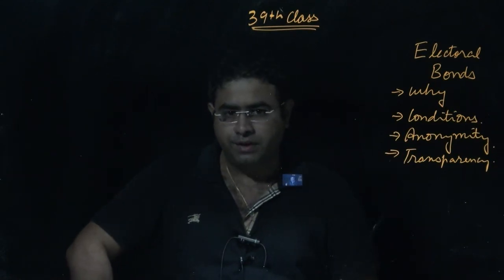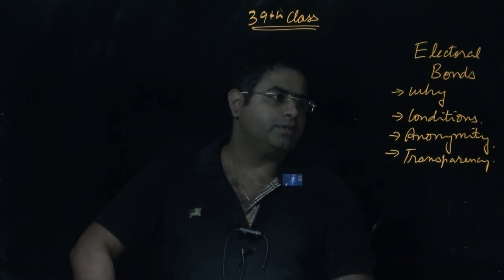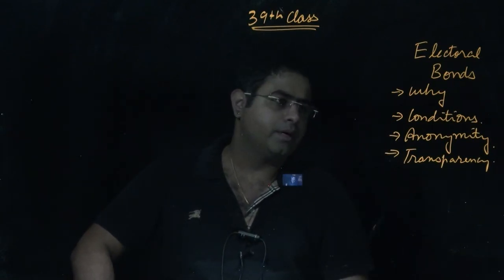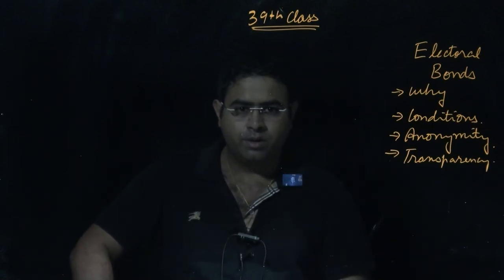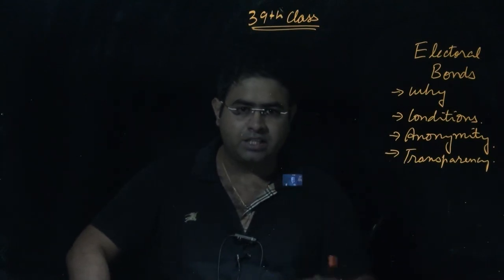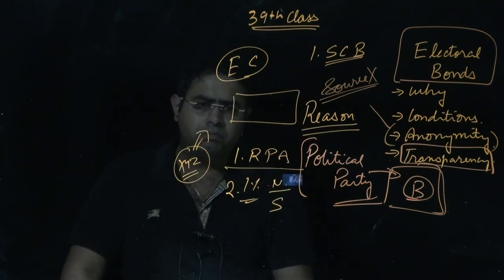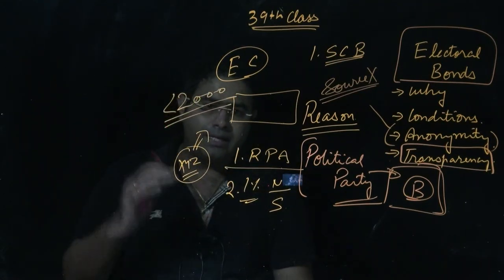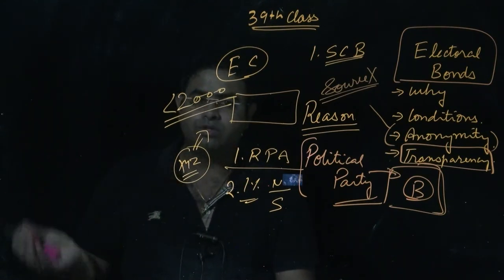Electorol Bonds | Current Affairs CLASS # 39 | IAS 2019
An electoral bond is designed to be a bearer instrument like a Promissory Note — in effect, it will be similar to a bank note that is payable to the bearer on demand and free of interest. It can be purchased by any citizen of India or a body incorporated in India.

The bonds will be issued in multiples of ₹1,000, ₹10,000, ₹1 lakh, ₹10 lakh and ₹1 crore and will be available at specified branches of State Bank of India. They can be bought by the donor with a KYC-compliant account. Donors can donate the bonds to their party of choice which can then be cashed in via the party's verified account within 15 days.